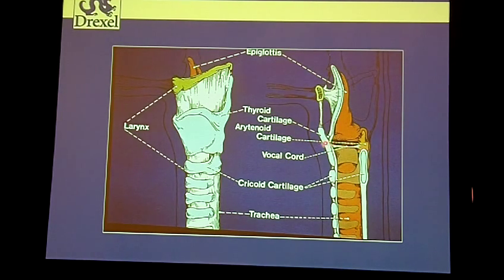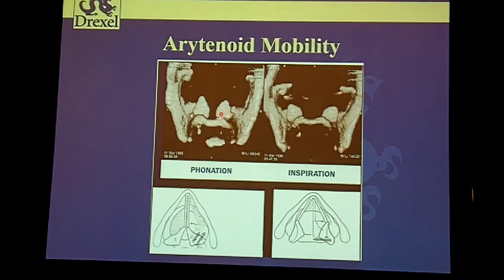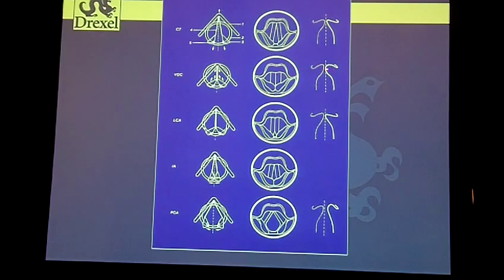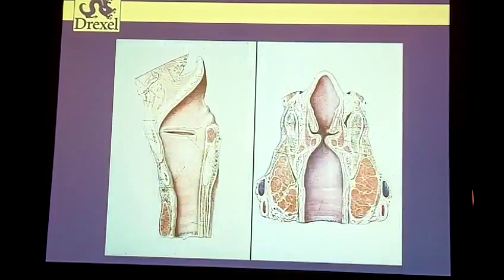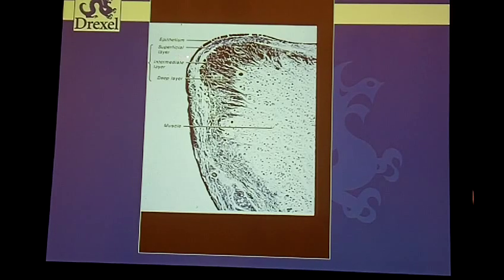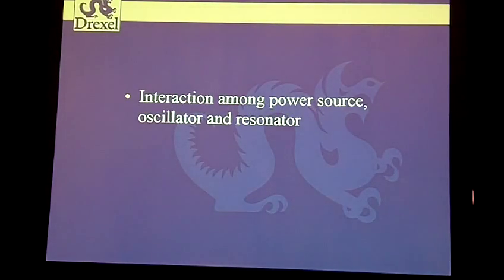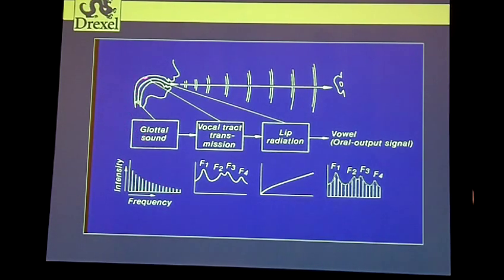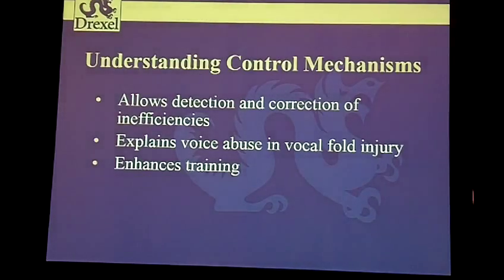TVF 2016 - Robert Sataloff MD DMA: Anatomy and Physiology of the Voice